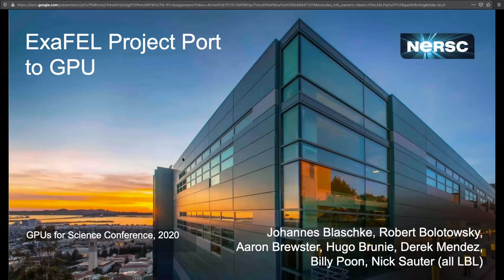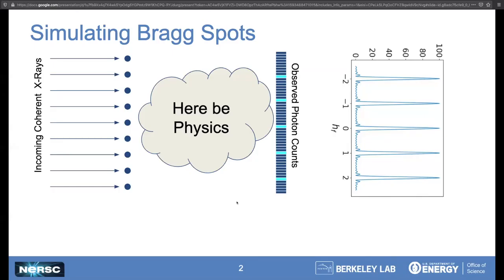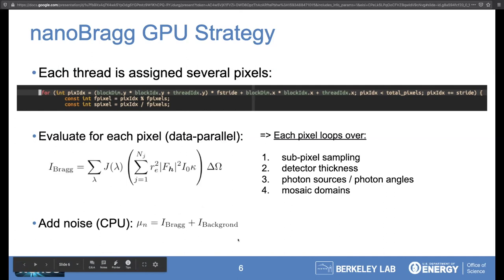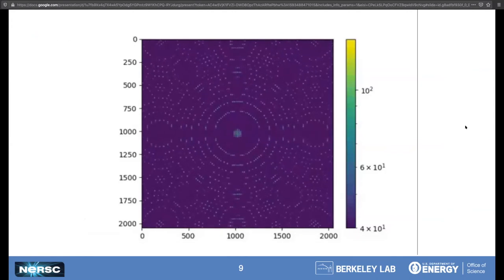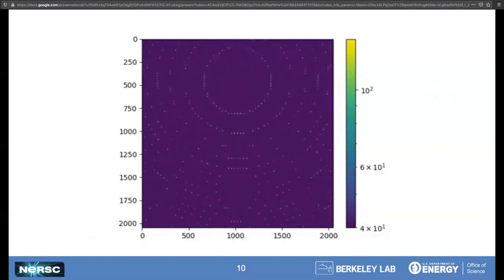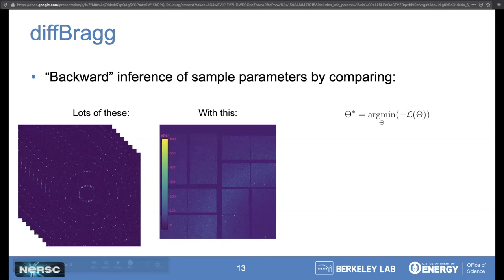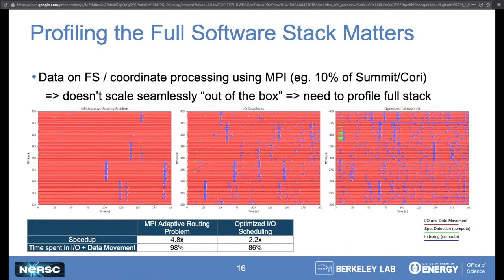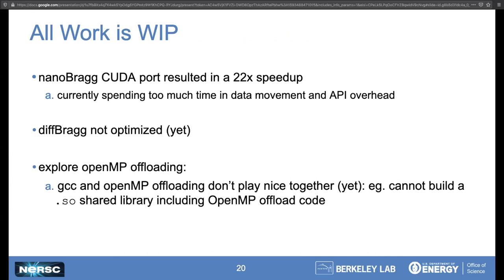ExaFEL project port to GPU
Johannes Blaschke of LBNL presents a talk on ExaFEL project port to GPU. Recorded live via Zoom at GPUs for Science 2020. Session Chair: Muaaz Awan